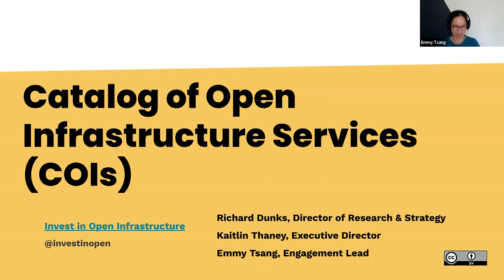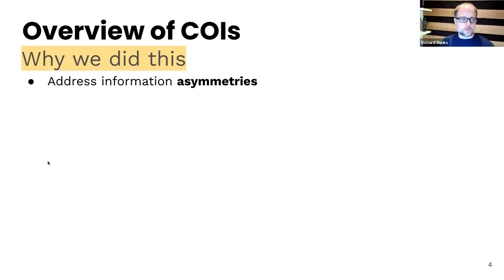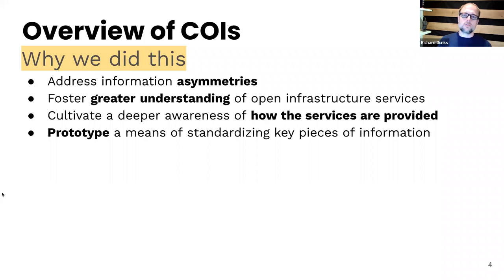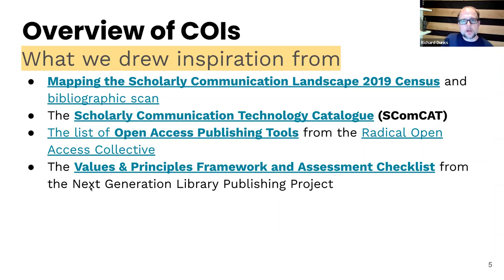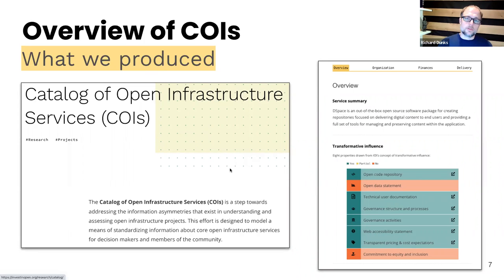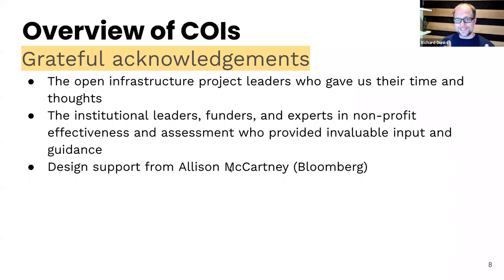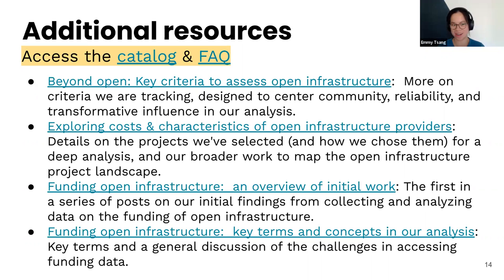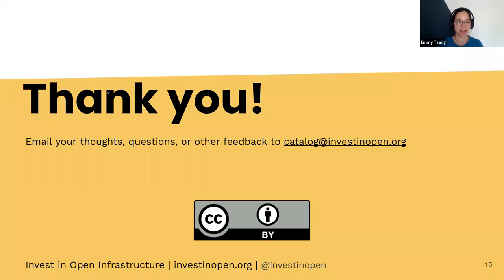IOI COIs survey Q and A session1 2022-05-17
Recording of a question and answer session held on 17 May 2022 about the Catalog of Open Infrastructure Services (COIs) hosted by Invest in Open Infrastructure (IOI). We are launching an interest survey for open infrastructure service providers who are interested in being added to the next release of COIs. In this short survey, we ask service providers to assess their information on the key areas covered in COIs, and how they would like to submit that information to and maintain it on COIs. We would like to invite a broad range of open infrastructure service providers, e.g. of different sizes, governance models, and geographical areas, to take part in this survey. This would help build a more comprehensive understanding of the diversity of data types and practices, and increase the resilience of COIs, its infrastructure and processes.